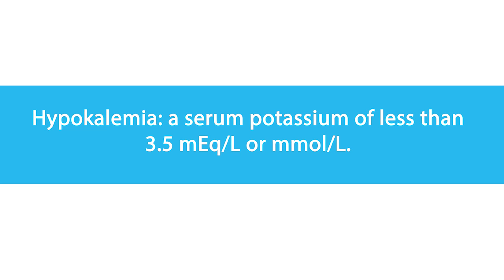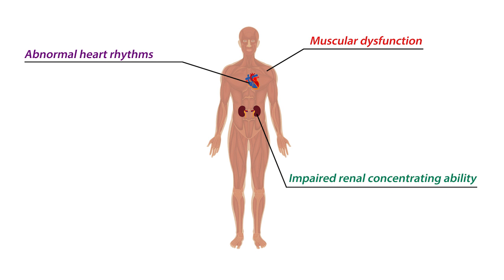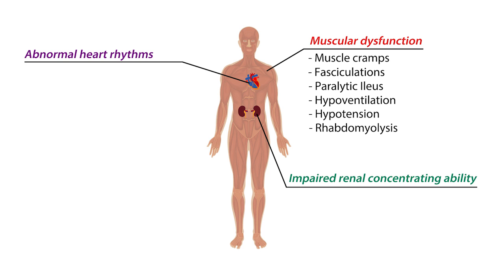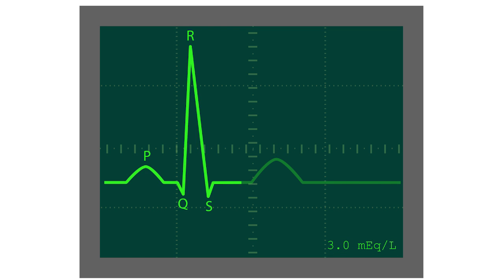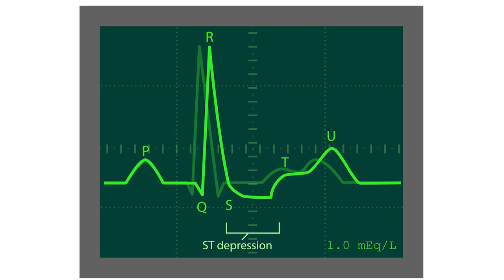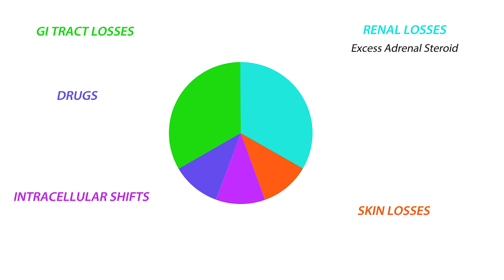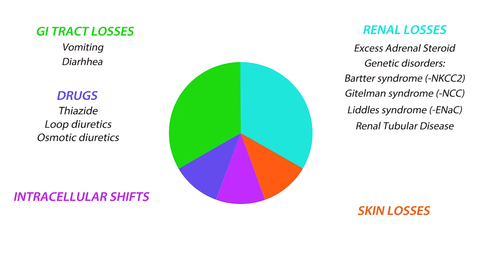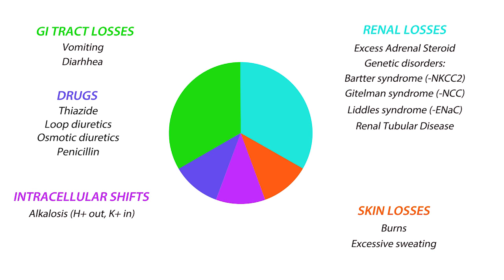Potassium Regulation: Hypokalemia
This lesson explores the following: 1) The definition, prevalence, causes, and symptoms associated with hypokalemia (i.e., low plasma potassium), 2) Changes in the ECG associated with hypokalemia, and 3) Basic treatment options.